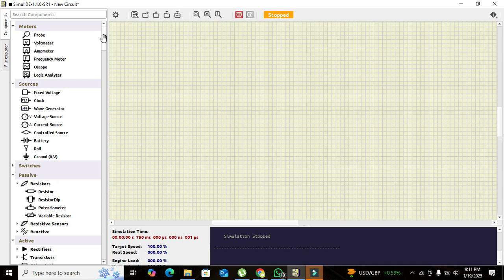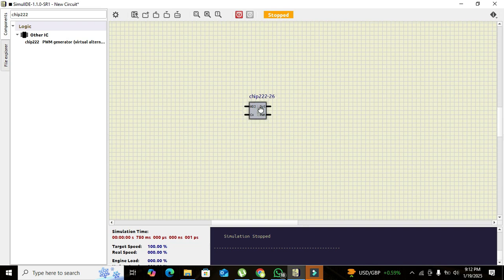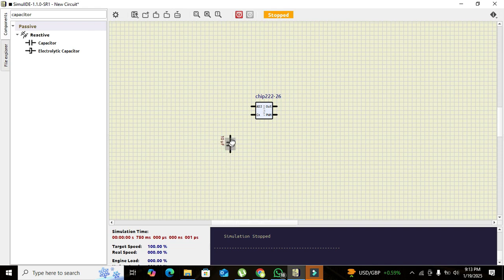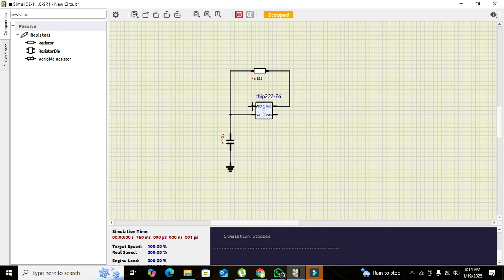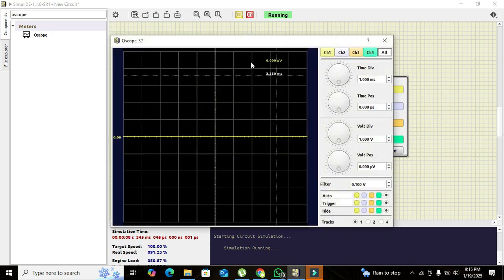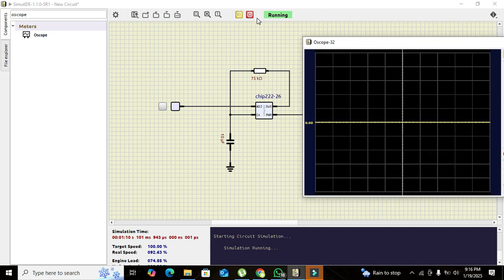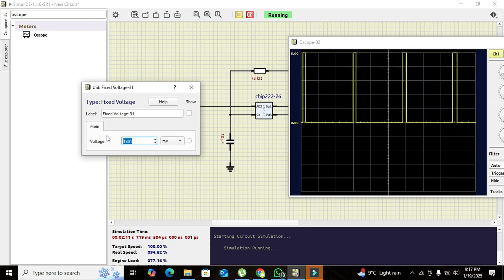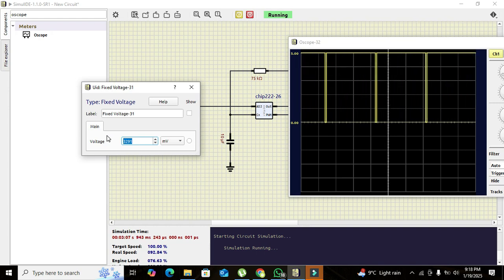simulation of PWM generator circuit in simulide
1. How to make a circuit simulation for pwm generator in simulide.
2. Simplest way to simulate a pwm generator in simulide.
3. Best way to simulate a pwm generator in simulide.
4. Pulse Width Modulation in simulide simulator.